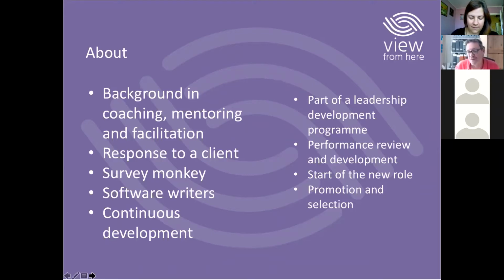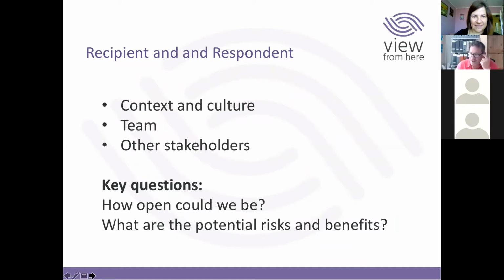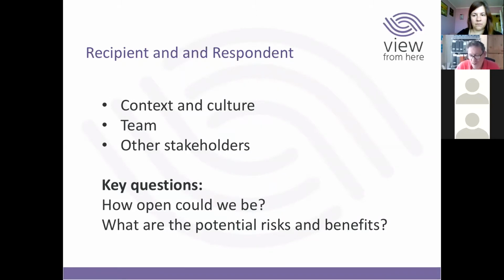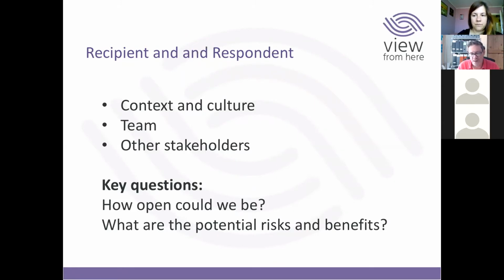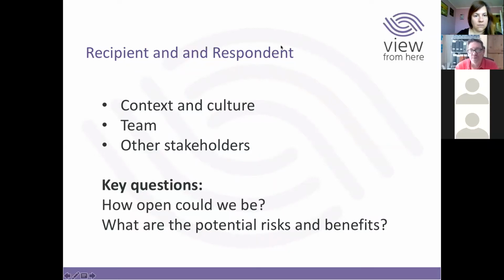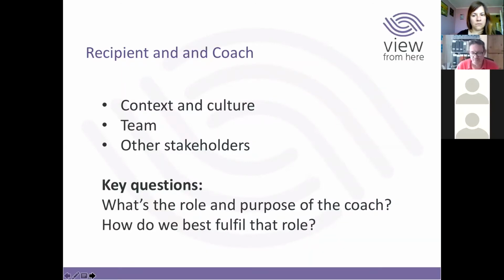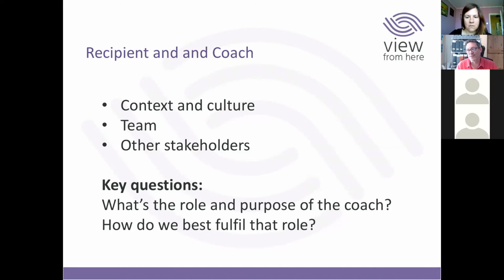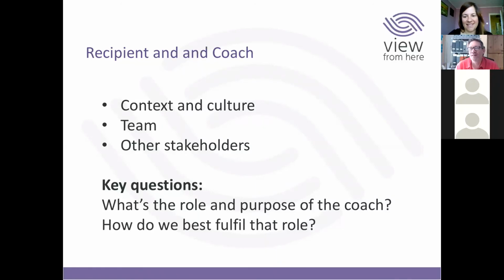AppRaiser 3rd webinar on 360 assessment practices in the training field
The IYWT Guild (iywt.org) together with partners are developing an online platform for the professional development and appraisal of trainers.

After the success of the 1st and 2nd webinar about practices of using 360º assessment (view webinar recordings and results we had a 3rd webinar to dive deeper into existing practices on this topic.

Our experts speaker this time was Jonathan Bowyer:

Jonathan has been helping to develop people and organisations for more than 30 years. He has worked in adventure-based learning, managed a large experiential learning centre, been an internal consultant in a National Youth Organisation and volunteer Chair of a county youth “umbrella” organisation. For the last 17 years has worked with managers and leaders and their teams in companies, NGOs, public services and the UK National Health Service.

He regularly trains trainers, coaches and mentors. Jonathan started a bespoke online 360-degree service for his clients about 10 years ago (with survey monkey and no idea what he was doing!) In this webinar, Jonathan focused on whether 360-degree feedback respondents should be anonymous or not, and how we, as trainers and coaches, can help feedback recipients get the most from their reports.